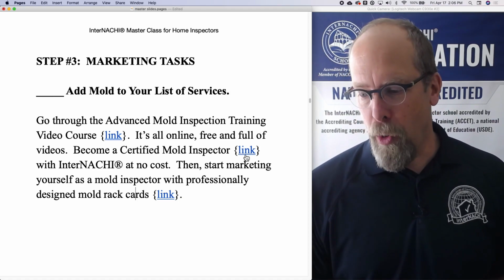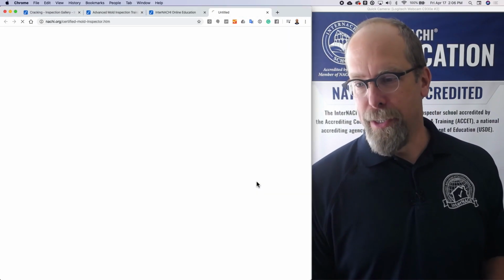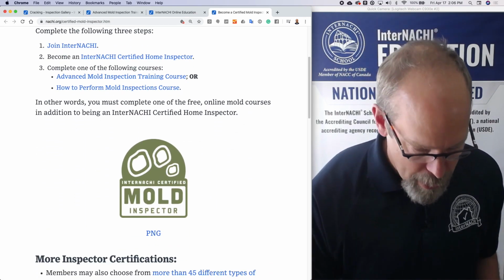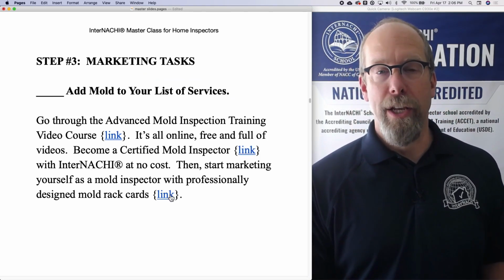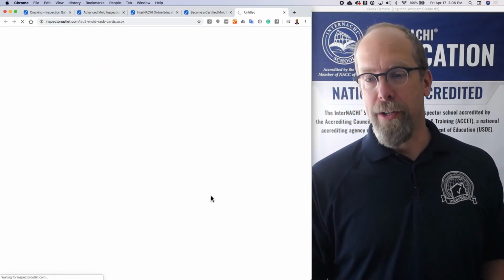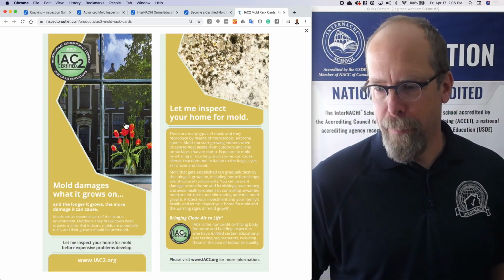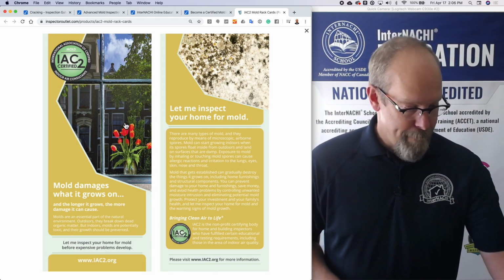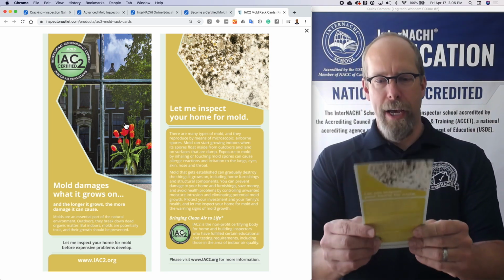Master Class: Step 3, Add Mold to Your List